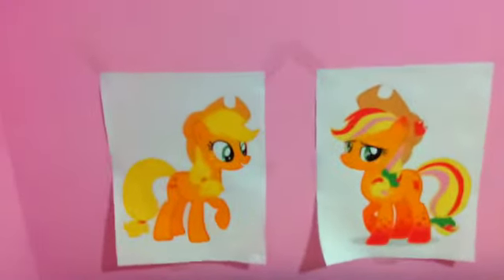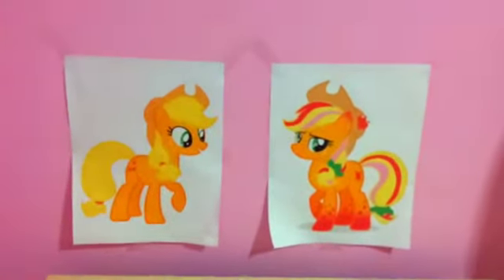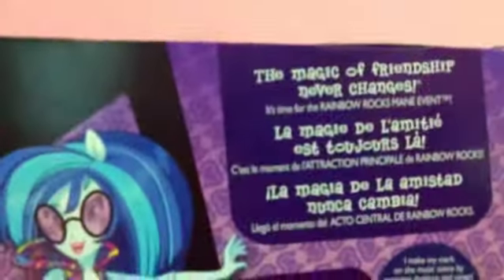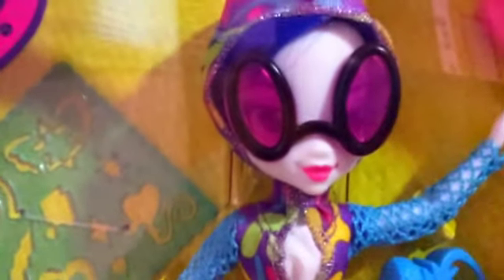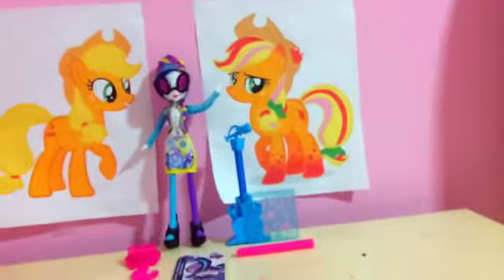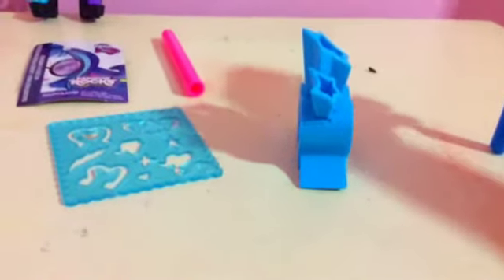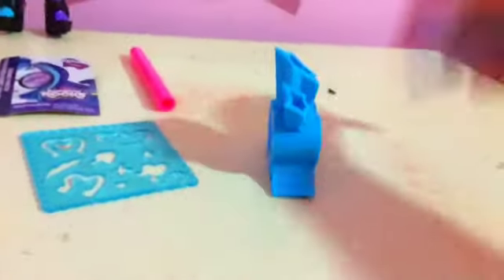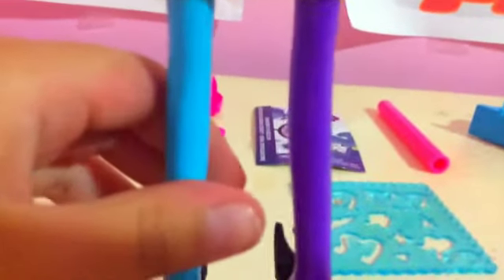Dj Pon3 Equestria Girls Rainbow Rocks Review!!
YEY I am so happy! XD